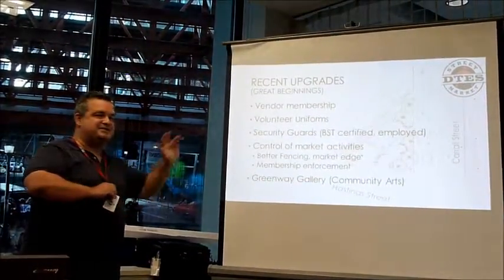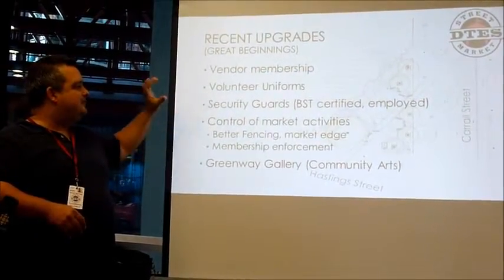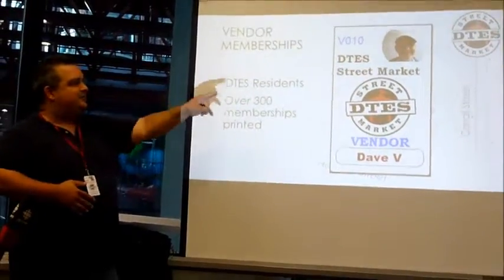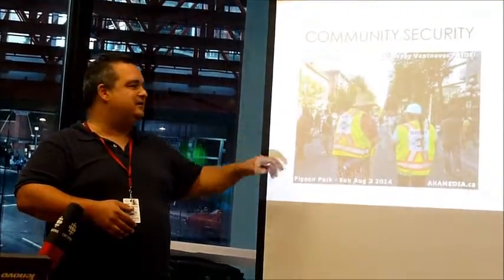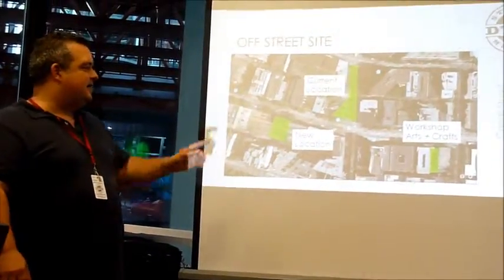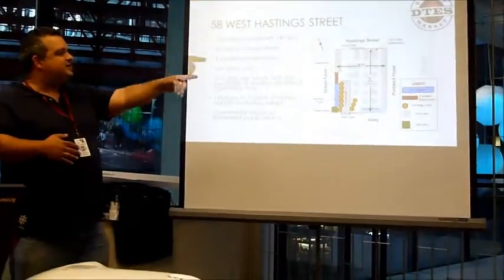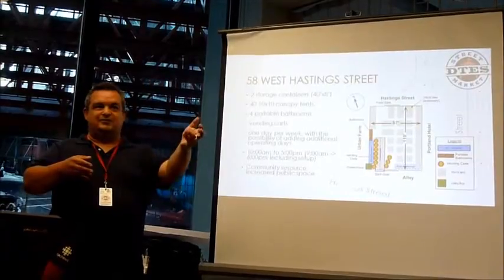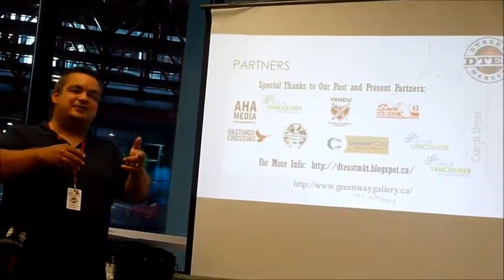5 Roland Clarke speaks at Street Vending + DTES Street Market Community Forum on Sept 4 2014